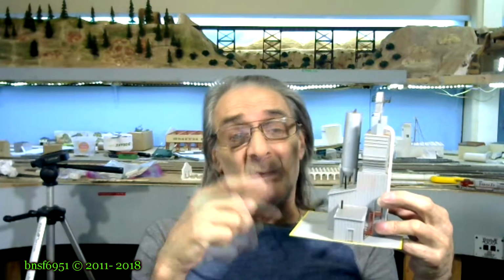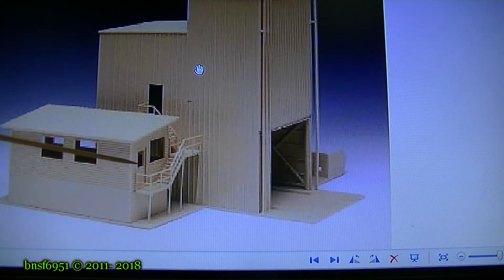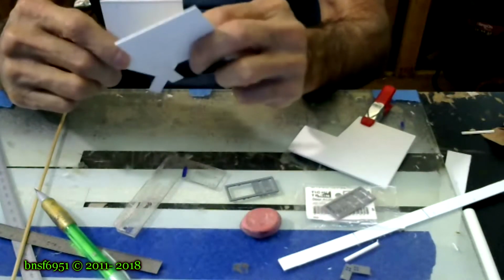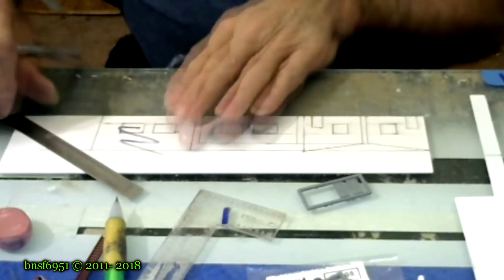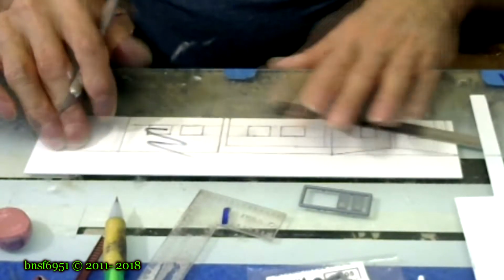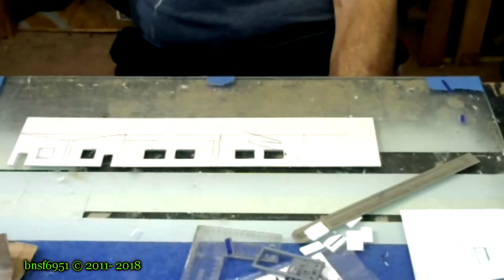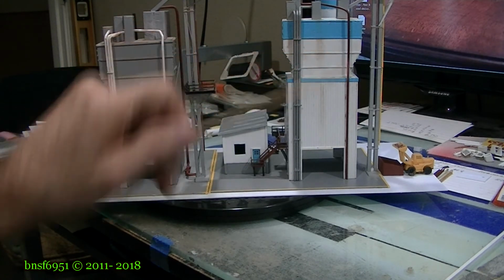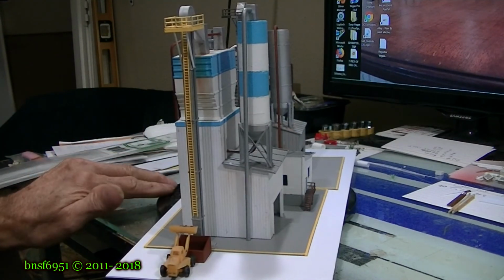BULK CEMENT PLANT part 2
as per my clients request i did another bulk cement plant to meet his needs.. so in this vid i shoe the differences & the completed project as compared to the first one i built.. the first one will be going on my layout & will be used in conjunction with my Drake Cement Plant ... enjoy the vid...